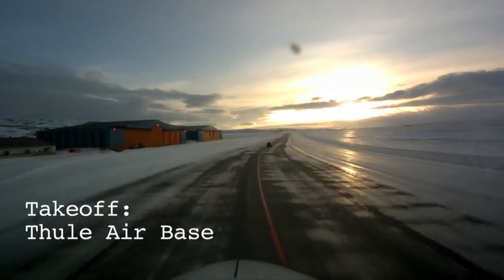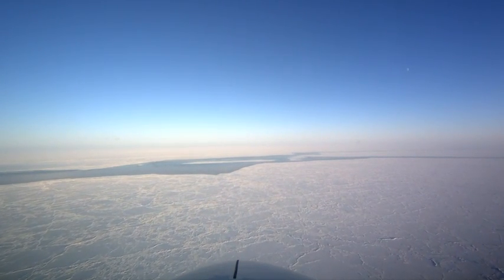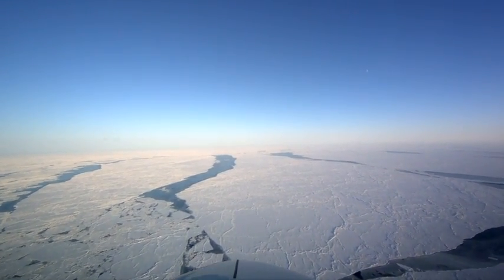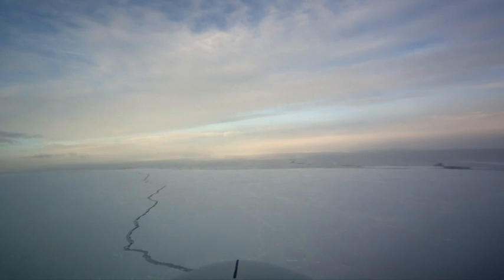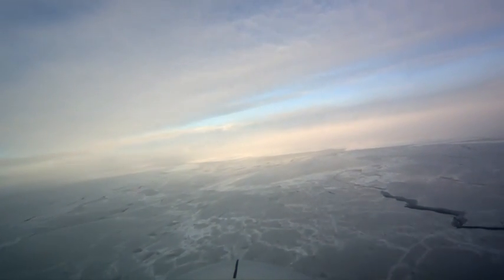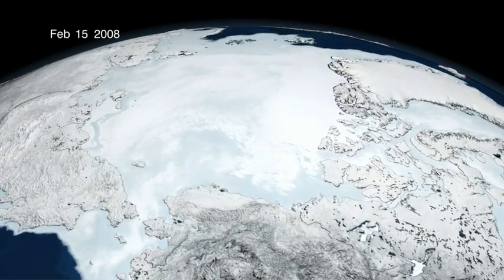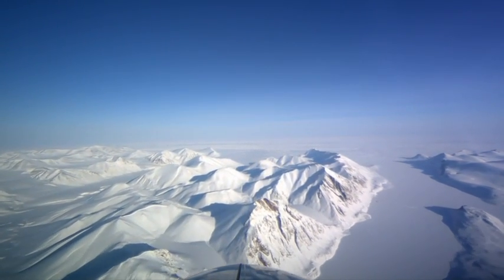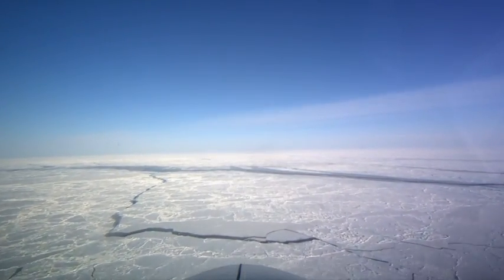Amazing Cockpit Footage of Antartica ; The Best of IceBridge Arctic 2013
Arctic Sea Ice with Commentary: You've seen the great cockpit footage from Best of IceBridge Arctic '13, now go behind the scenes for 9 minutes of scientific commentary with Operation IceBridge Project Scientist Michael Studinger and NASA sea ice researcher Nathan Kurtz, as they discuss the science behind the mission's study of Arctic sea ice.